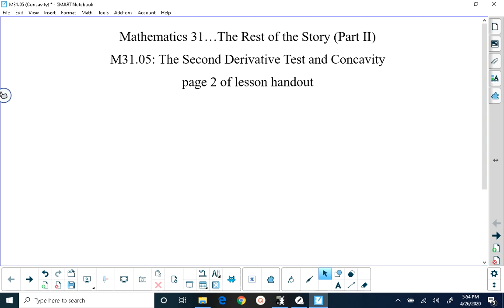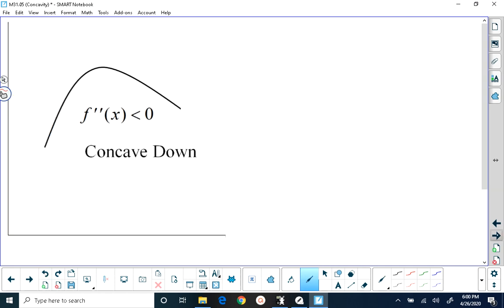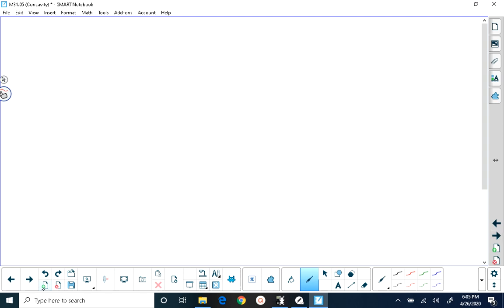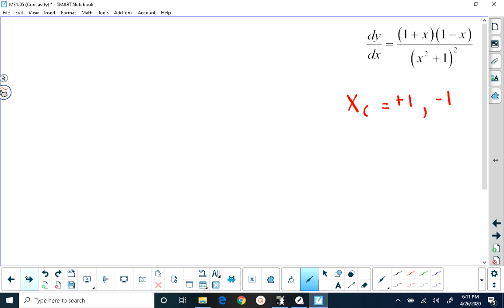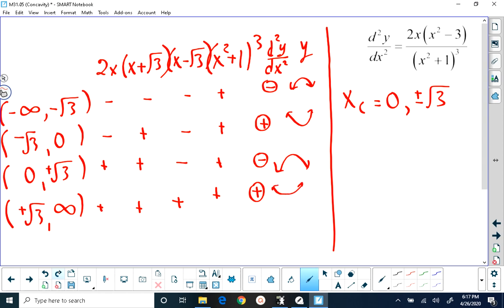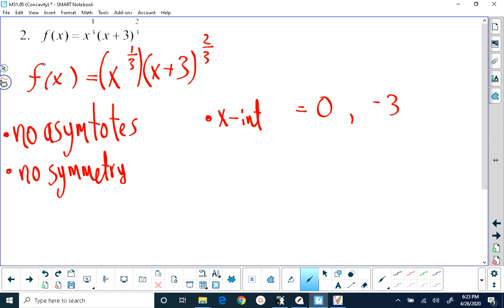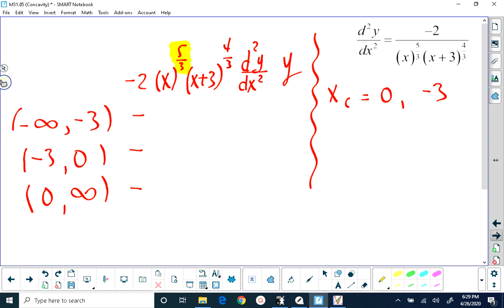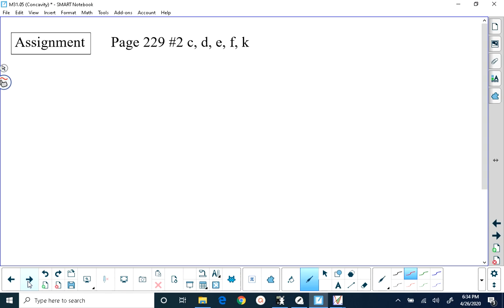Math 31: The Rest of the Story (Lesson M31.05)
In this lesson we learn how the second derivative of a function provides us with information regarding the shape of the graph of the function.